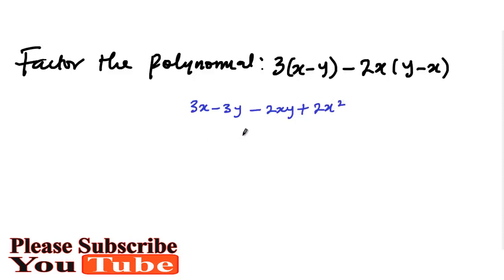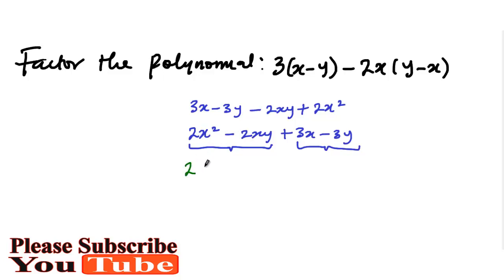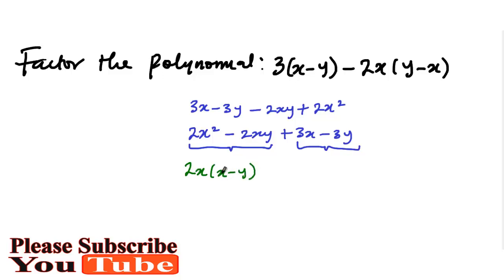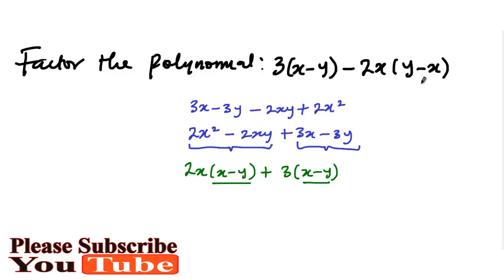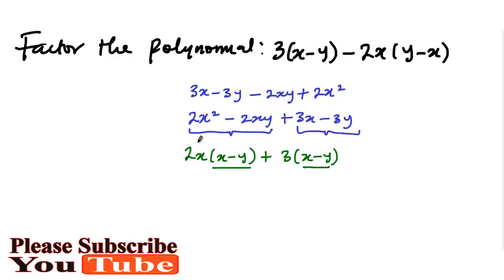Polynomial Expression Factorization 3